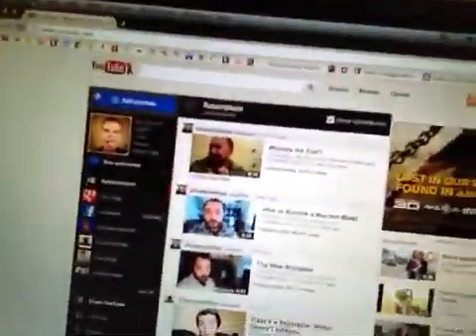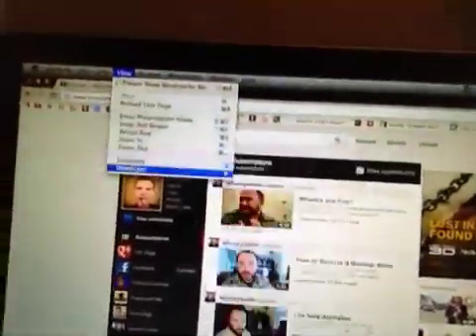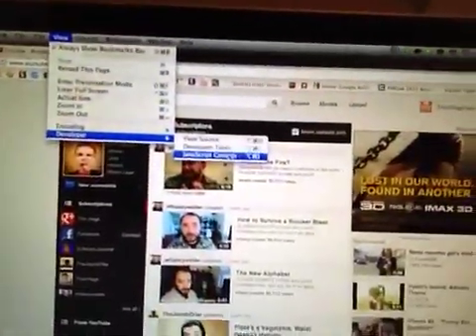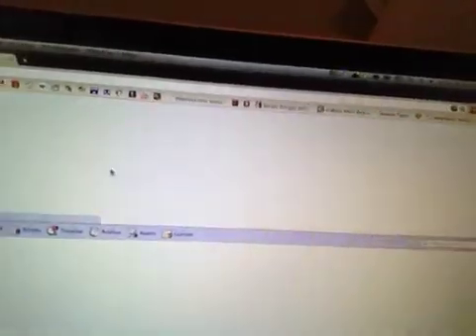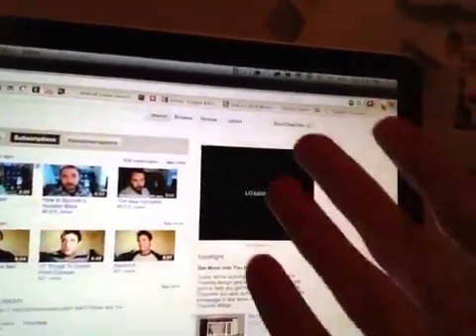HOW TO SWITCH BACK TO THE OLD YOUTUBE LAYOUT!!!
This is how you can switch back to the old youtube layout.  Please don't share the cookie with too many people, I dont want youtube to ban my ip or somthing haha

Text Tutorial:

1.) Open up your browser to youtube's homepage

2.) Open the javascript console:

-For information on how to open the javascript console

3.) Paste this: document.cookie="VISITOR_INFO1_LIVE=WyTemxbJFeM";